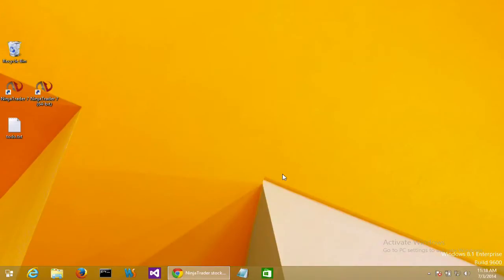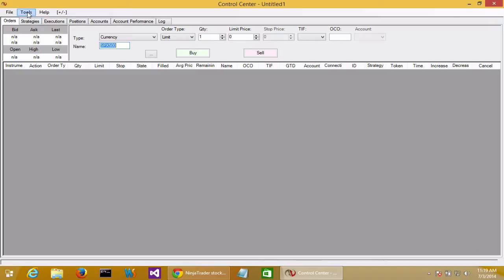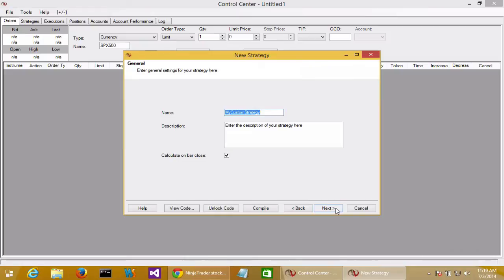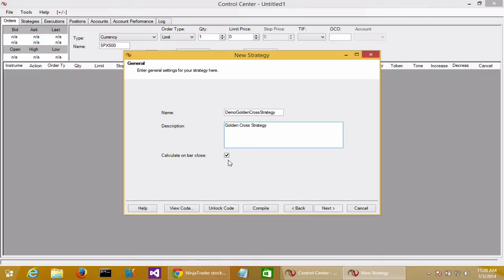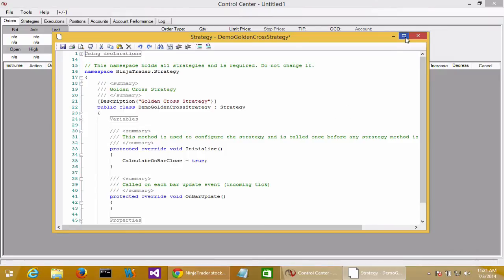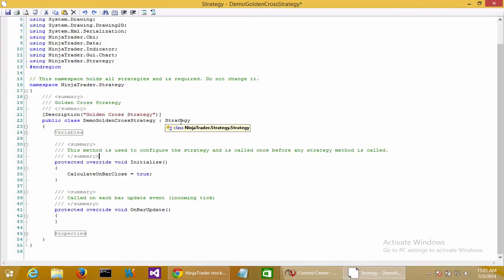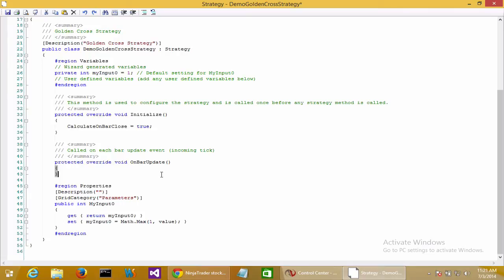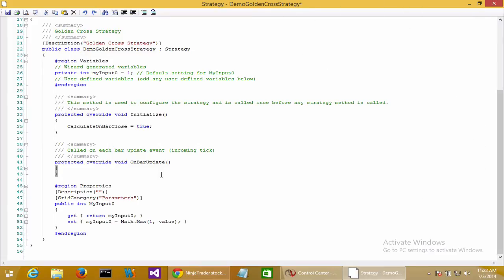How to Generate a C# Trading Strategy with NinjaTrader 7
and chapter 2 of Automated Trading using C# and NinjaTrader 7